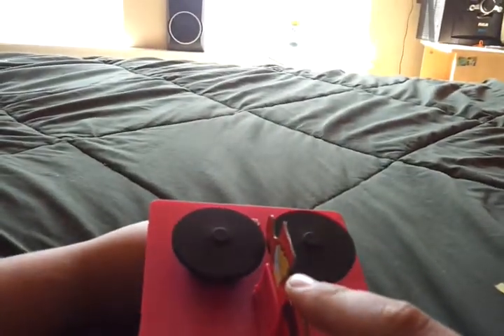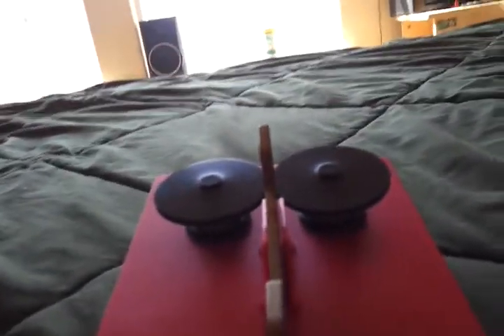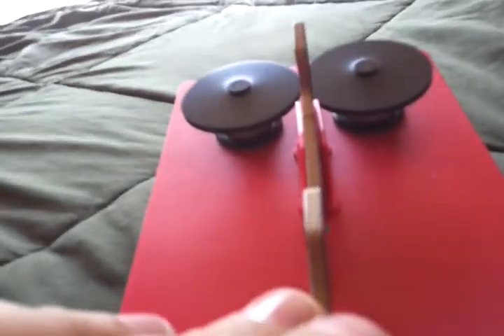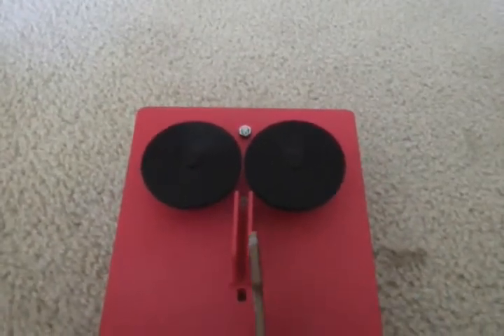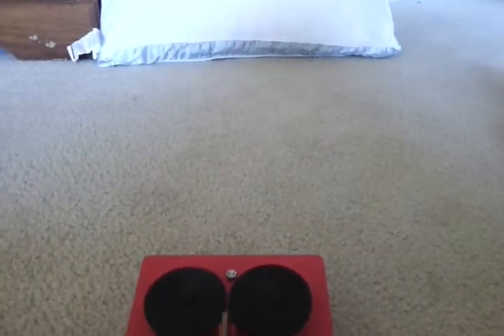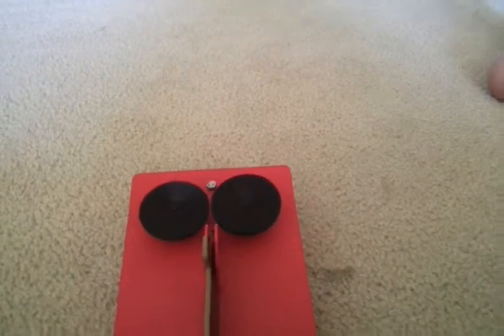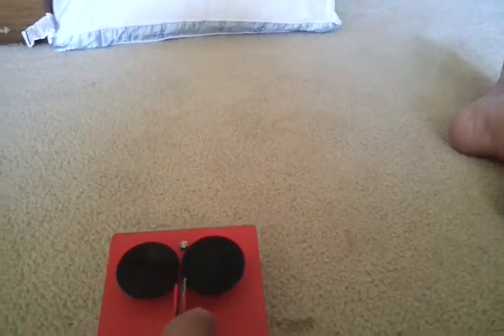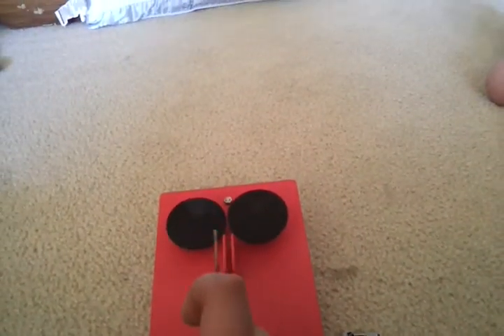Electric Paper Airplane Launcher